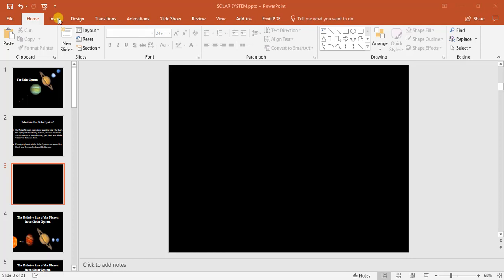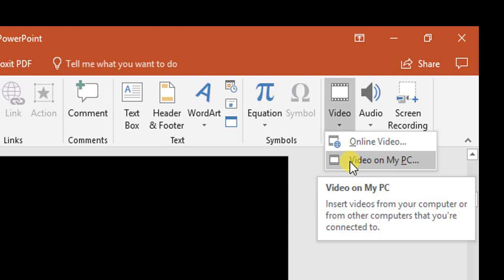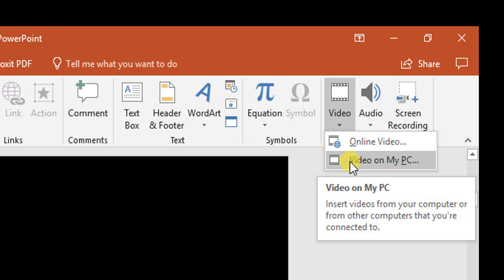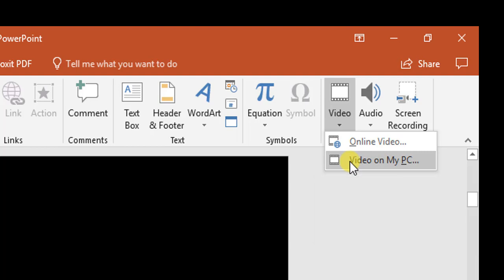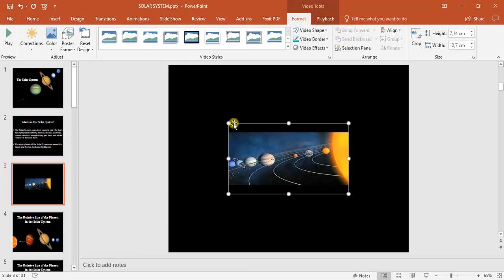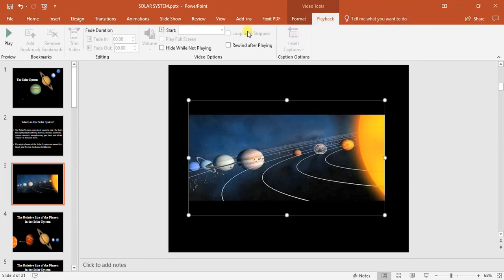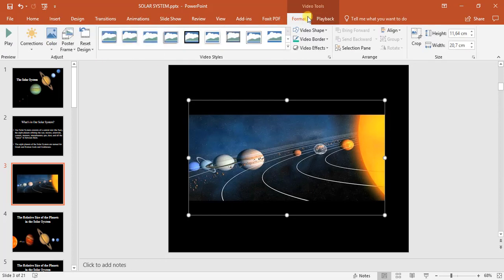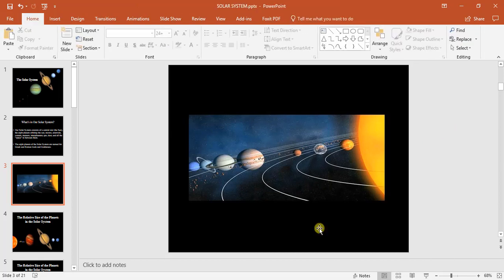5 - Insert and Manipulate Videos on Slides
How to add videos into powerpoint